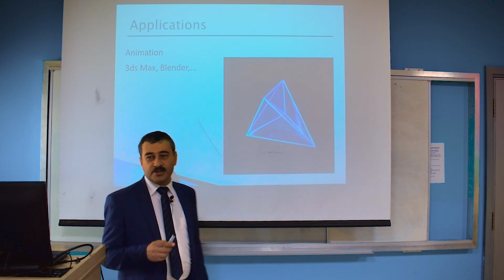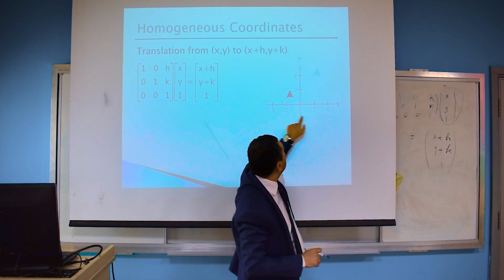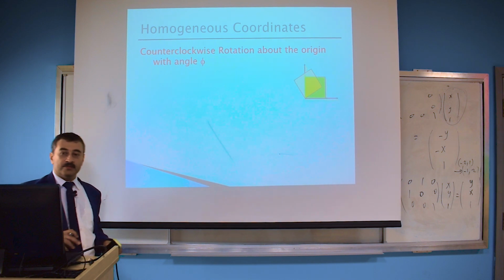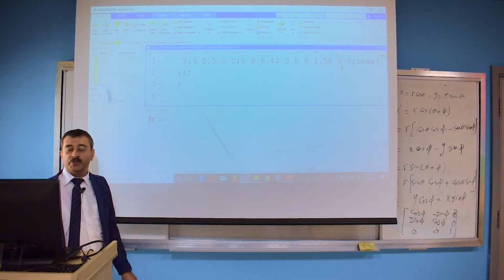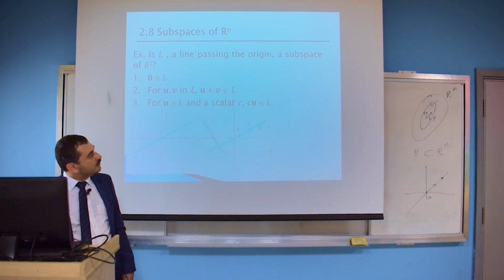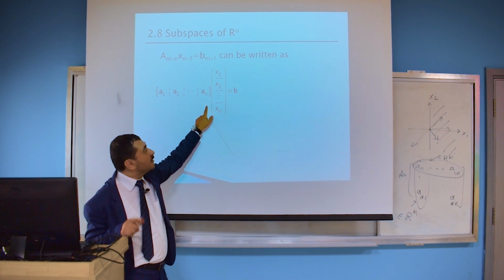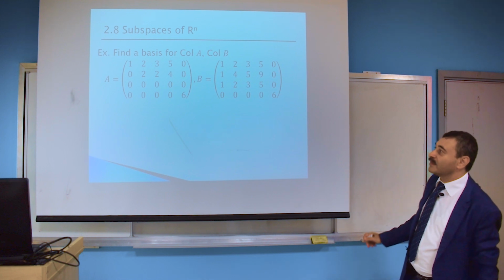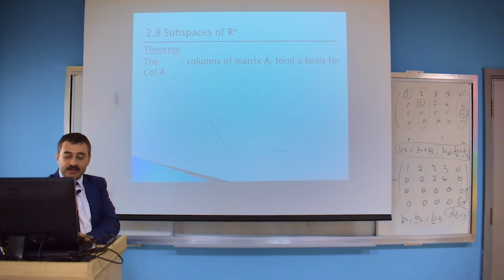Computer Graphics & Subspace of R^(n): Linear Algebra #10 | ZC OCW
00:00 Introduction & Course details
00:10 Computer Graphics
5:54 Homogeneous Coordinates
30:44 Subspace Of R^(n)